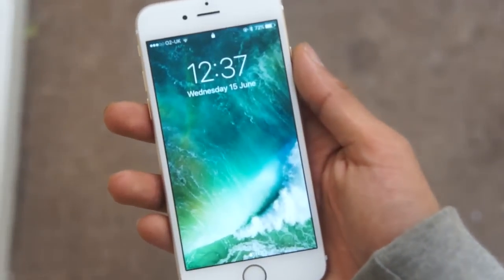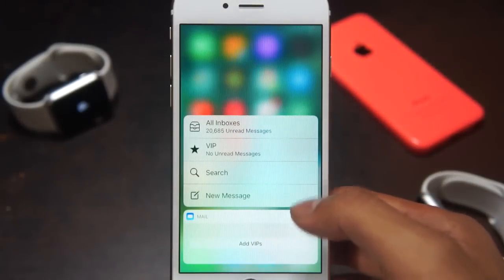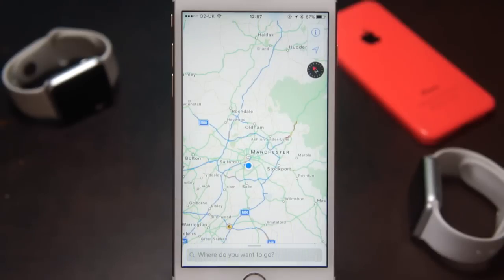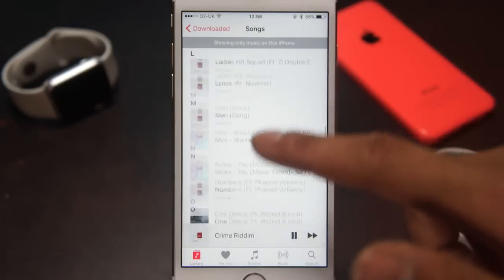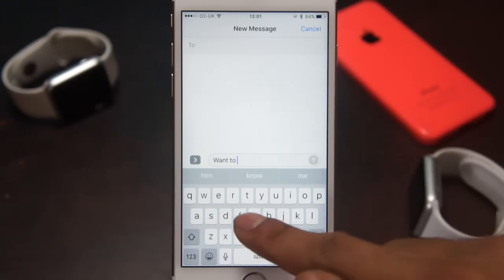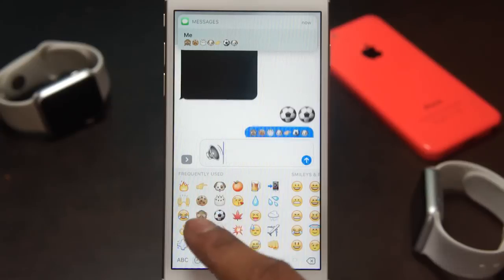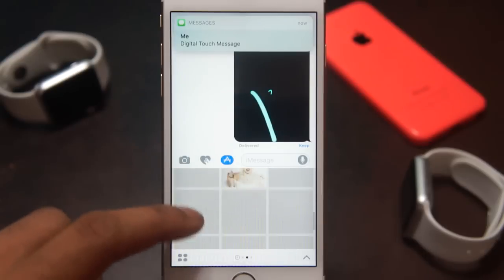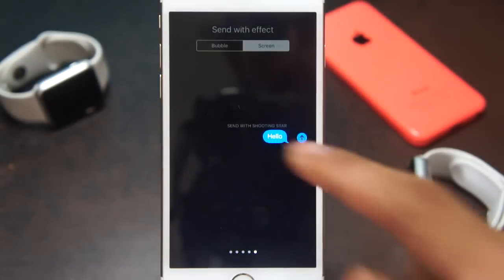iOS 10 New Features - iMessage (Stickers) , Apple Music , Widgets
iOS 10 Has been announced from Apple. In this Video, we take a look at the all new iMessage features , Apple Music , Widgets & More.

Emoji Tap - Type out a sentence and, when you select the emoji keyboard, the Messages app will highlight certain words you can replace with an emoji.

Edited with After Effects & Final Cut Pro. This Video is for Education Purposes Only.